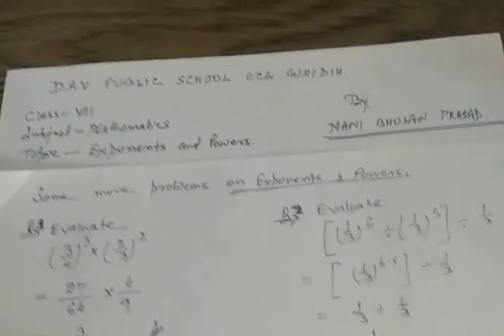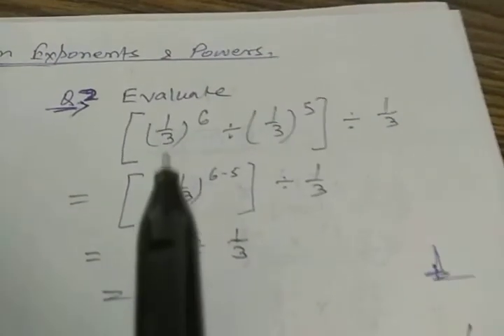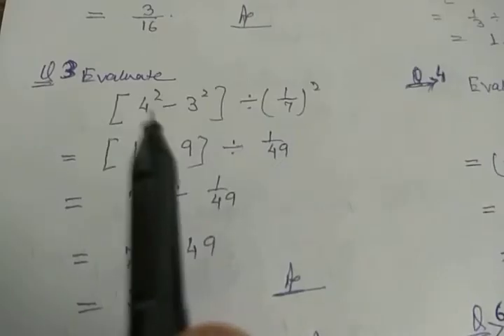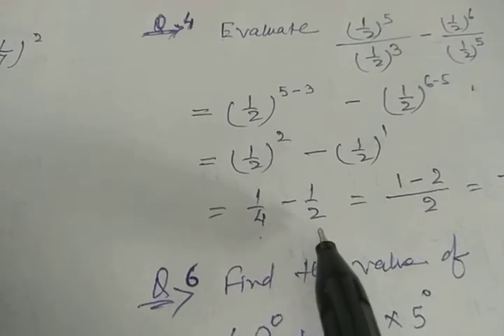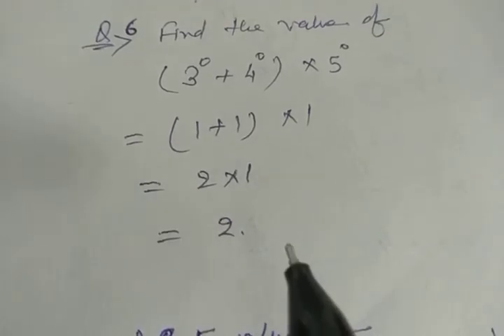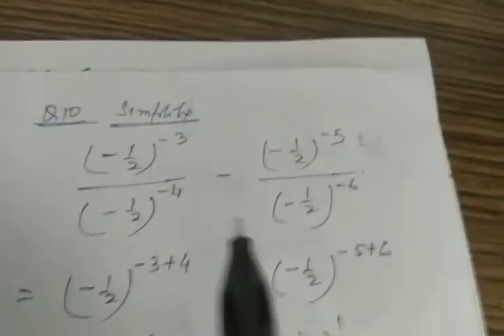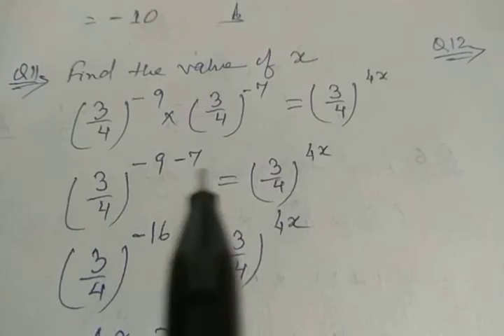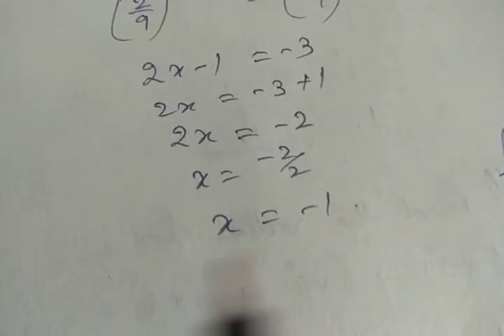Class VII Maths Exp & Red by Mani Bhusan Prasad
Mani Bhusan Prasad.